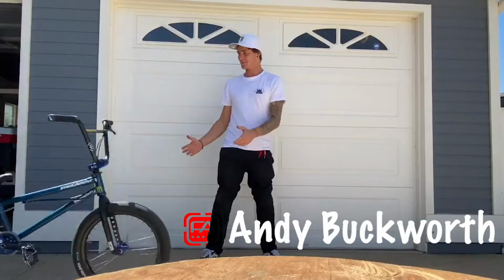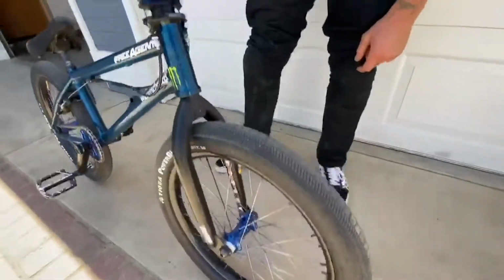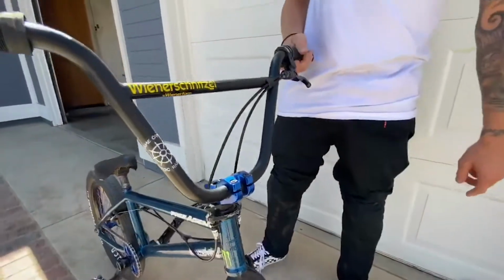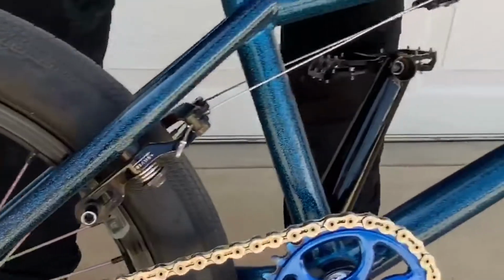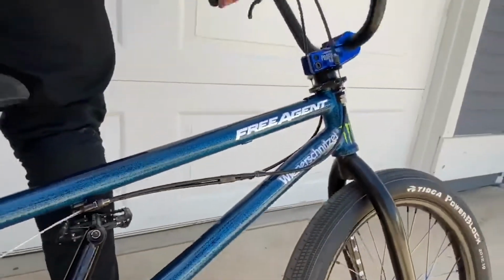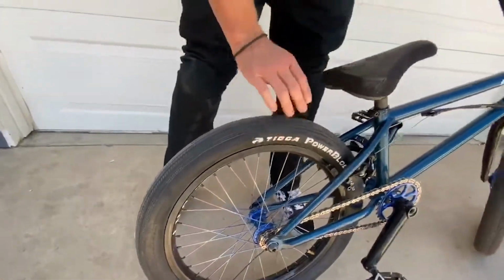Bike Check with Andy Buckworth, Front Flip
Checking in with Andy Buckworth for a bike check. Then he shows us what he can do with his Free Agent bike.